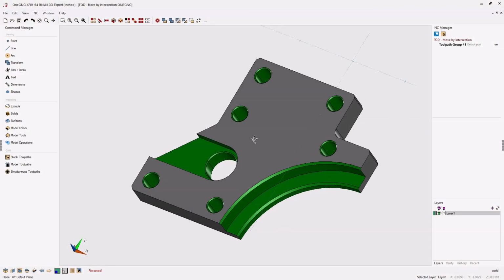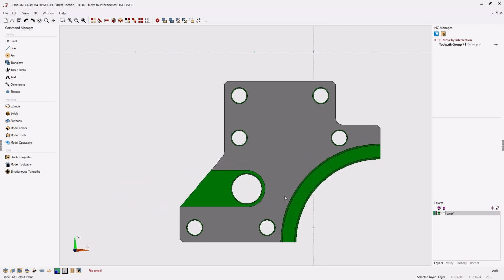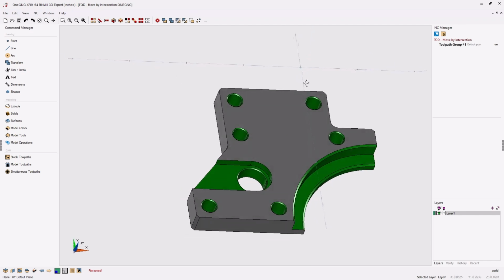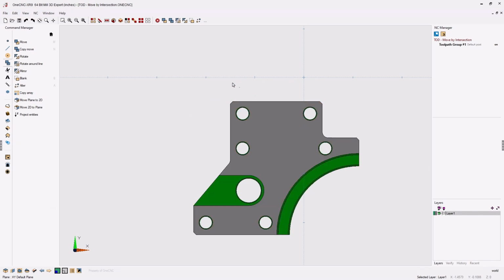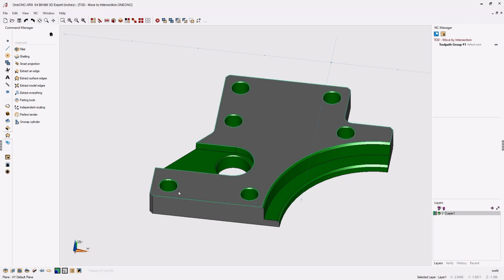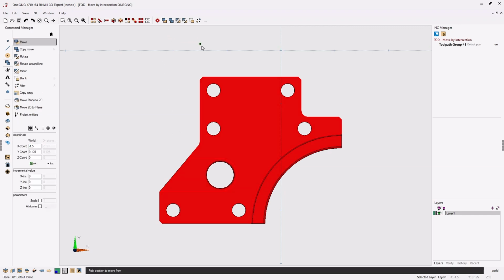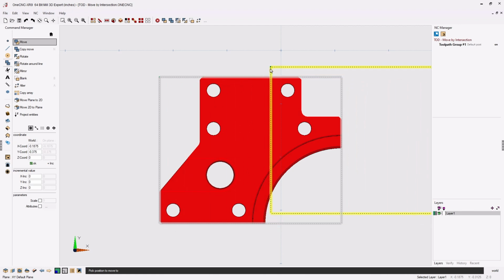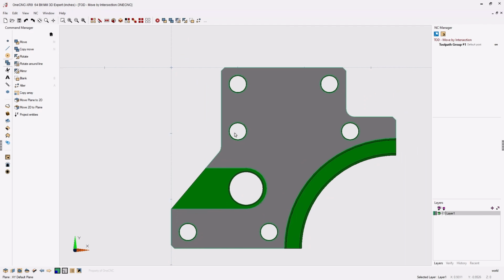OneCNC Move by Intersection - Tip 319